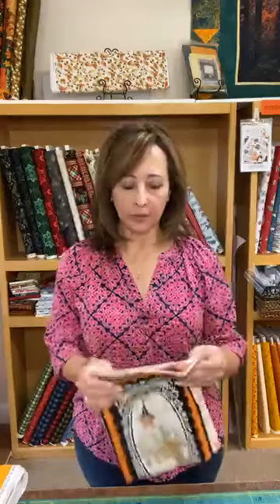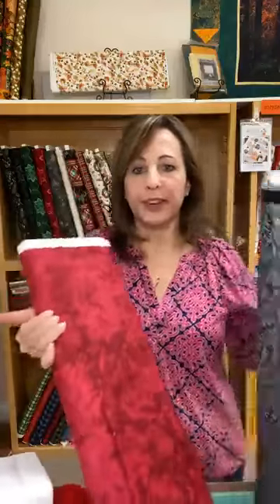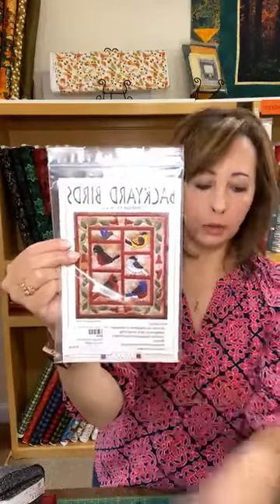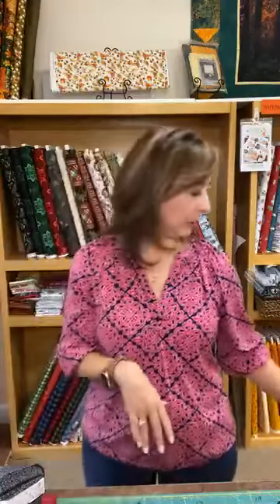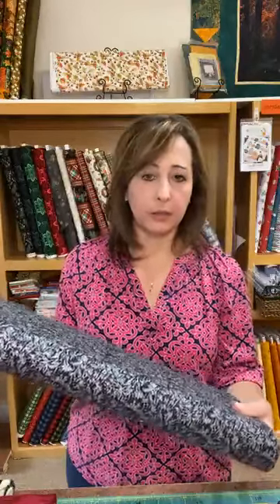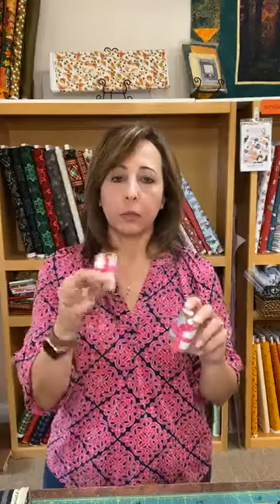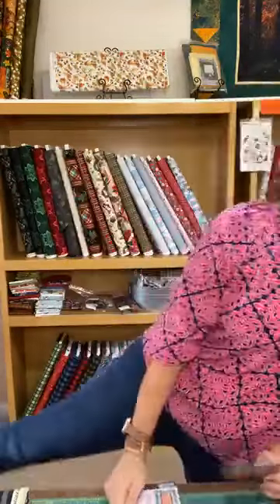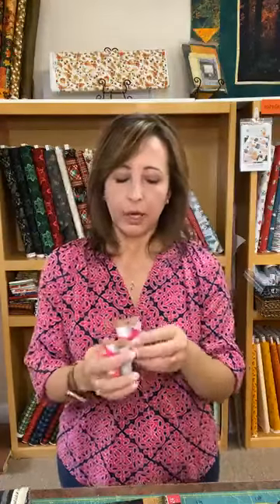In The Shop this week with Joy - Sept 22, 2020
Featured In The Shop this week with Joy - September 22, 2020

We host a FaceBook Live - Tuesday's @ 2pm each week & then upload to YouTube & Instagram.  Follow our shop's features, classes & events weekly -  live or afterward with our videos on any of these social media platforms.